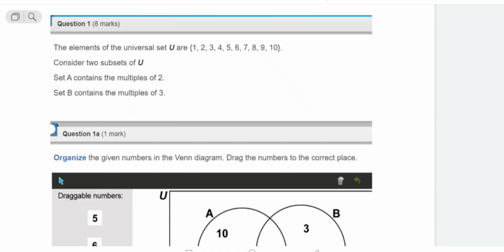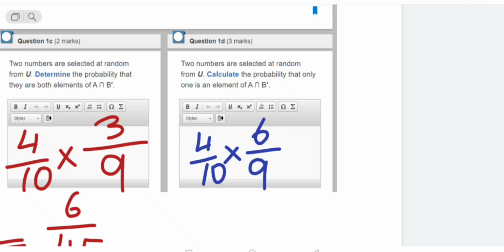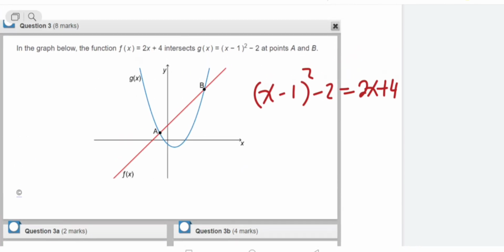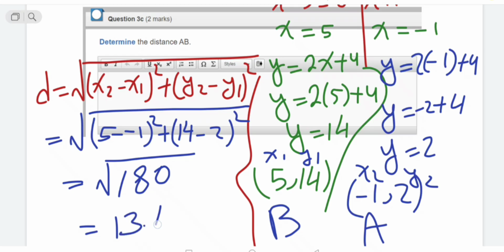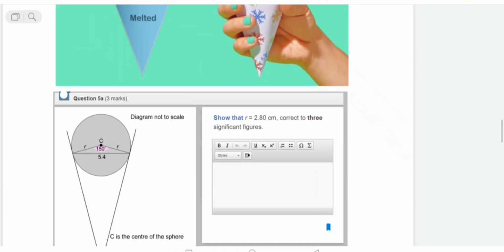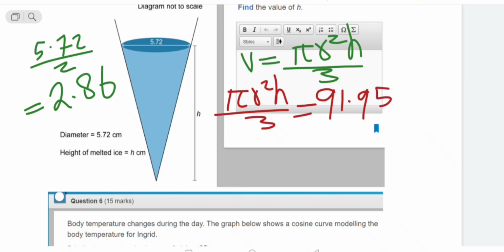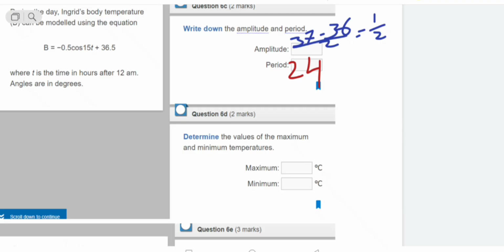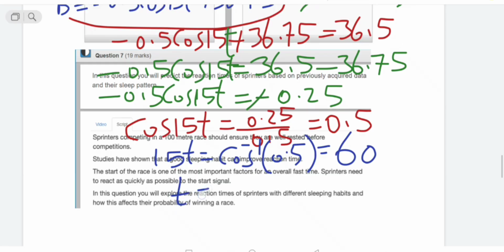MYP Math E-Assessment (May, 2021) MYP maths e-assessment